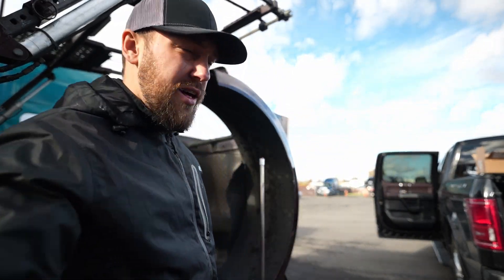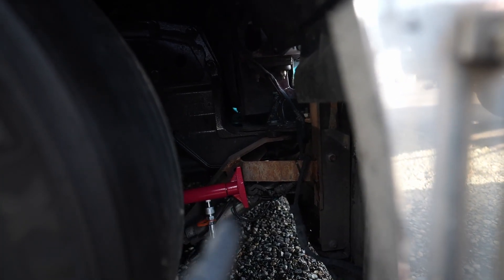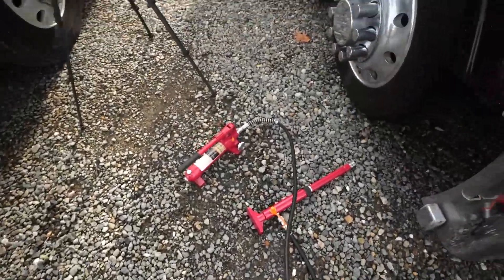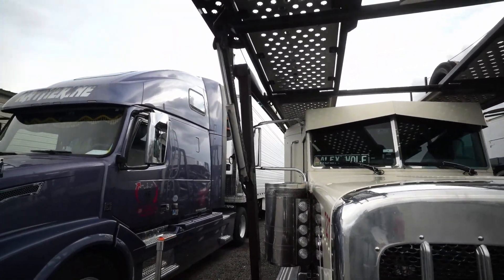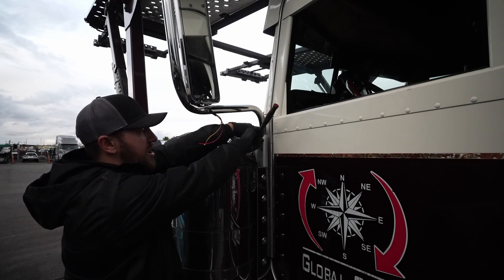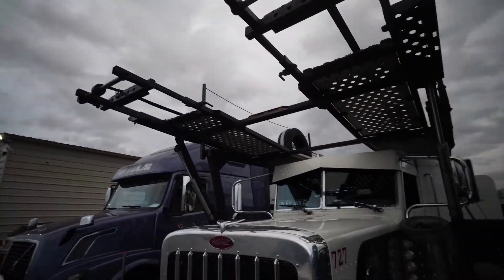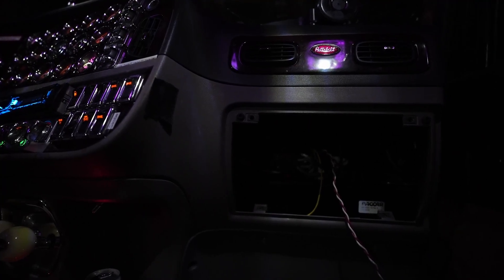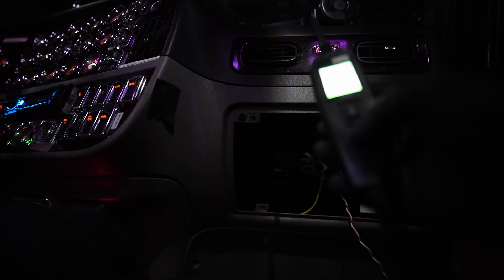Using the F150 to straighten out my Peterbilt bumper // 12 gauge mirror brackets install.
Here we go again with the bent bumper smh
@Ralphybilt suggested I should try the 4 ton hydraulic kit